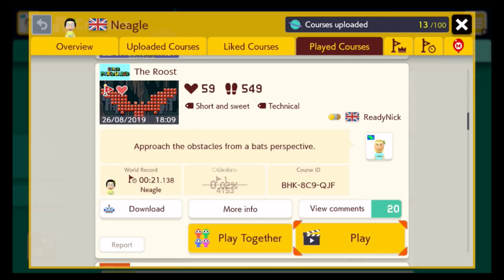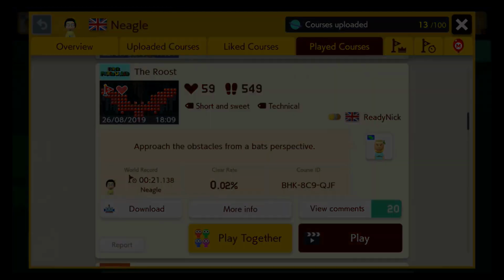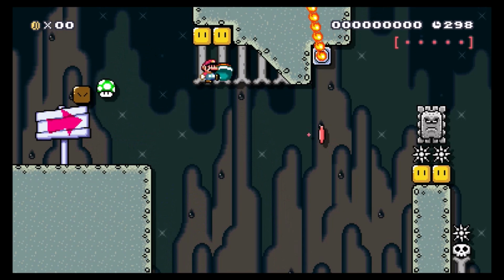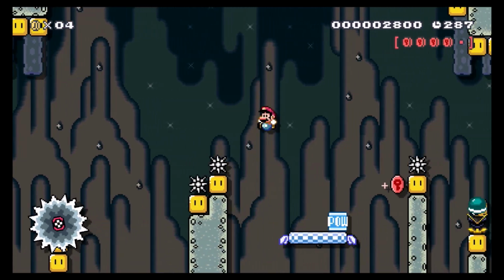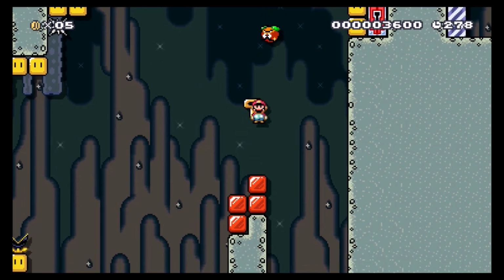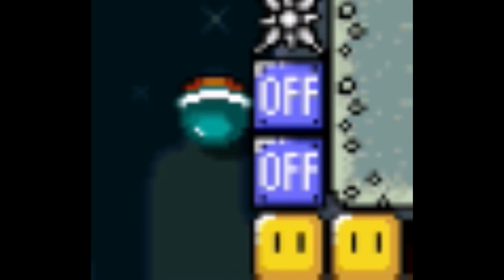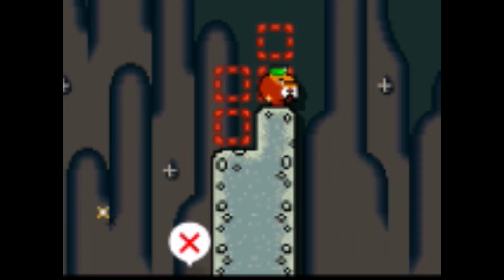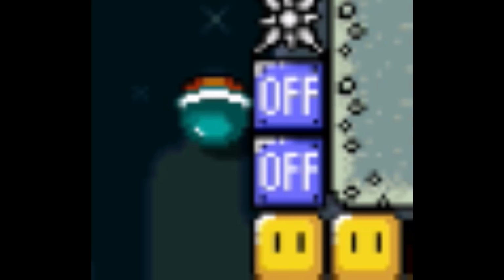Super Mario Maker 2 The Roost (Neagle's Uncleared Adventure)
Oh btw Forgot to mention the level took me around 1 - 2 hours to beat! Such a Fun Level

Neagle's Uncleared Adventure is a seris in where I will play a Super Mario Maker 2 Level Which Has Over 250 Plays But No Clears And I Will Attempt To Clear That Level! I Will Usually Include A Few Deaths Or Funny Moments To Make The Video Feel Better! Hope You All Enjoy!

Level ID = BHK-8C9-QJF